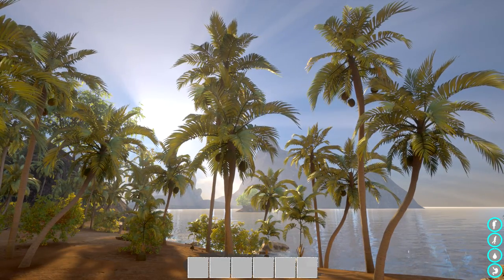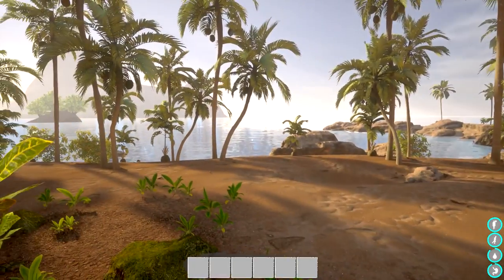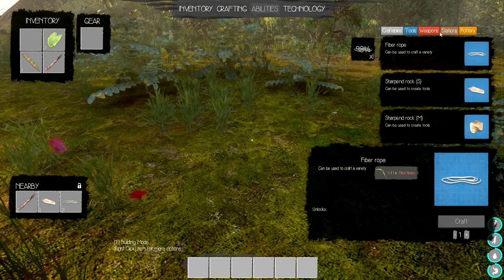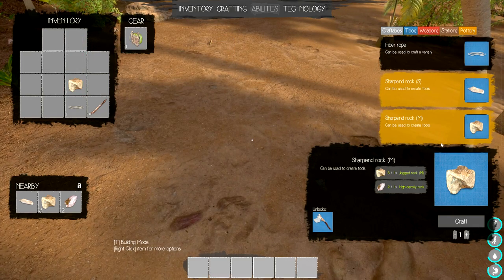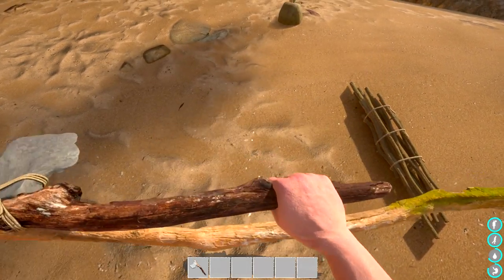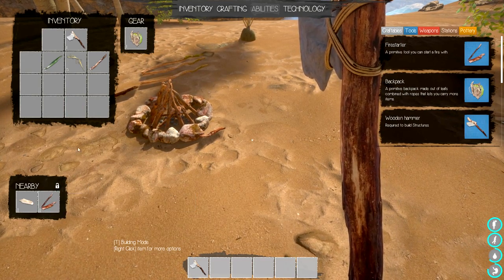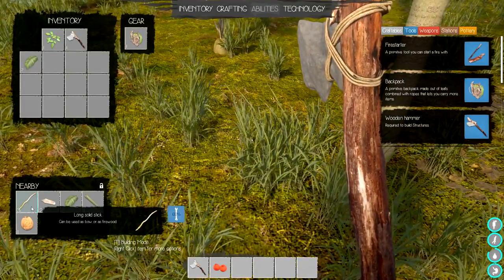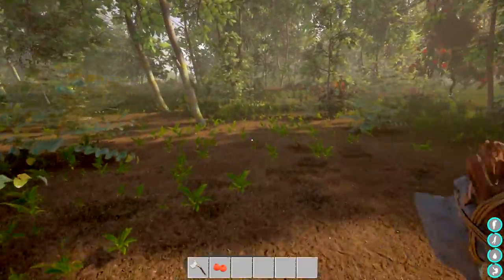Craft It Build It Survive | Journey Of Life Gameplay | First Look